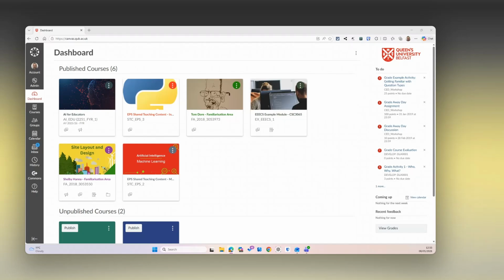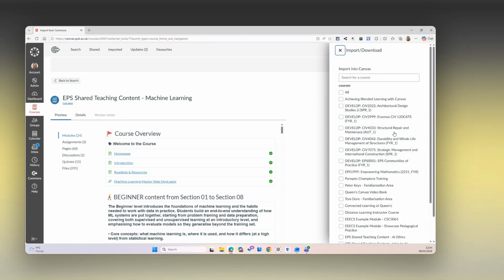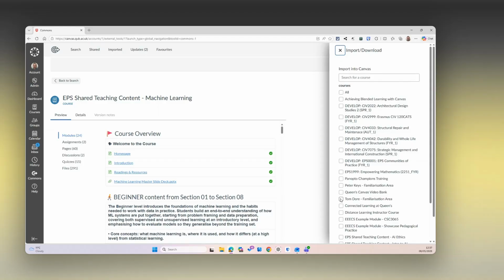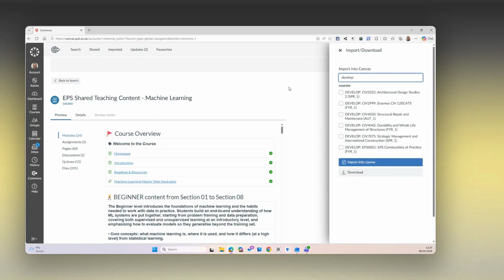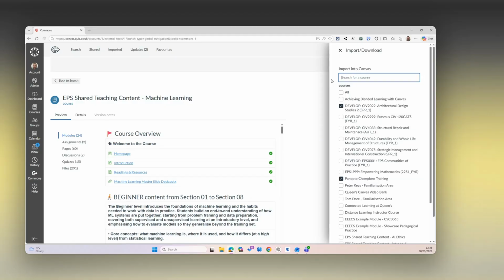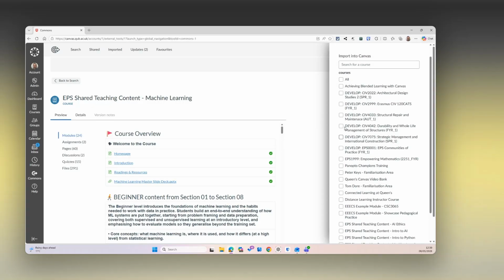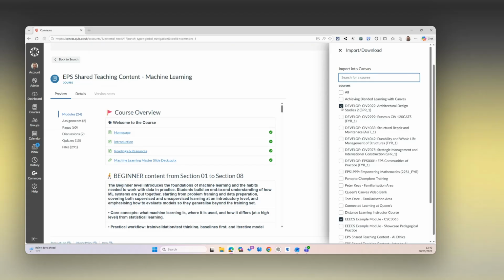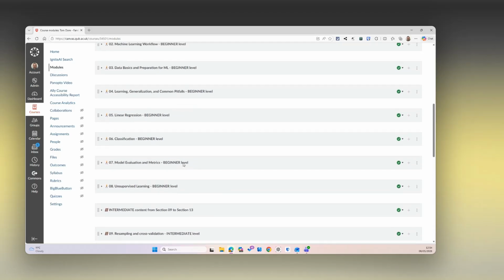Canvas Commons has a dangerous menu for import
When you use Canvas Commons for Canvas LMS, there's a UI bug in the course selector menu: if you choose to import content into a course, then search, it no longer shows any of the selected courses unless they match the search. The risk: you may then click import and write into lots more courses than you intend. But here's how to avoid that bug and import content safely even with that menu.
This video demonstrates the problem, starting at 1 minute 30 seconds into it - the first minute shows a simple import that doesn't go wrong.

This is an example of how bad UI (user interface) design can ruin a process that should be simple. There is a search but it hides courses that don't match the search. Good, right? No, since it even hides those that you have selected! Thus causing you to think you have made a small selection but you could have many more selected - unless you clear that search box, you will never find out.
So the course search/filter field adapts to only show courses matching the current search term BUT this hides previously selected courses EVEN THOUGH those courses **remain selected!!!**

I've reported this to Canvas' product roadmap, so they may choose to accept it as a bug and do something about it but in the meantime it's worth knowing about.